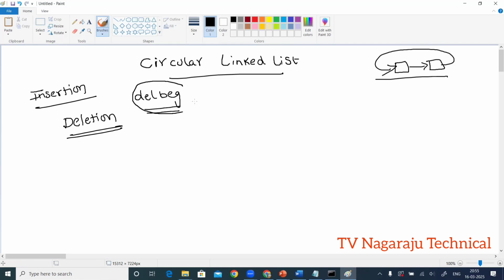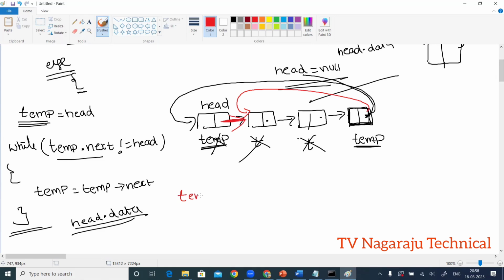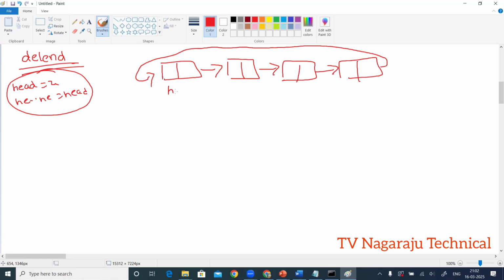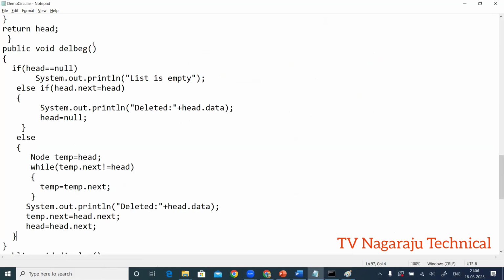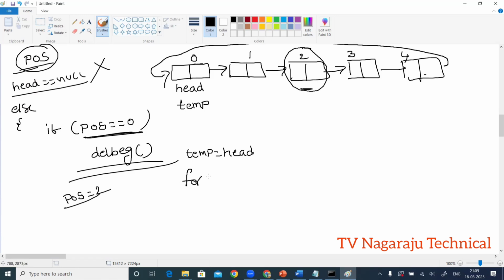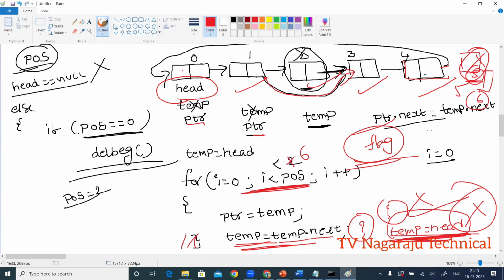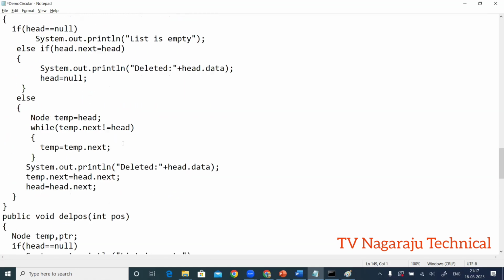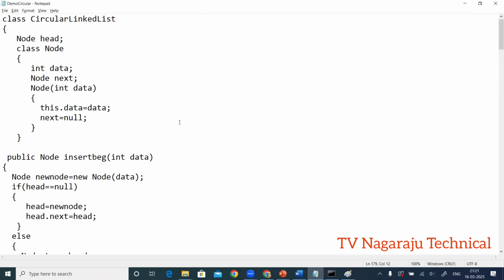CIRCULAR LINKED LIST DELETION OPERATION | DELETE AT BEGIN | END | SPECIFIC POSITION | DSA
In this video we implemented Circular linked list deletion operation.
3 ways we are doing insertion
1.deletion at beginning
2.deletion at end
3.deletion at specific position